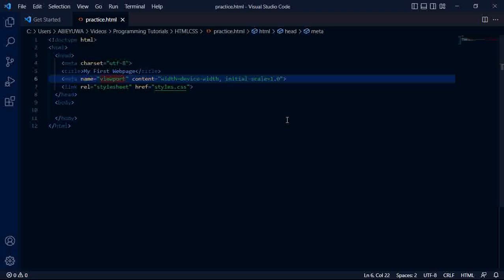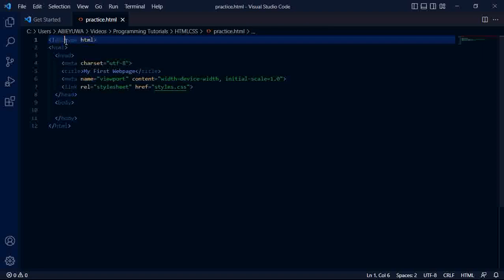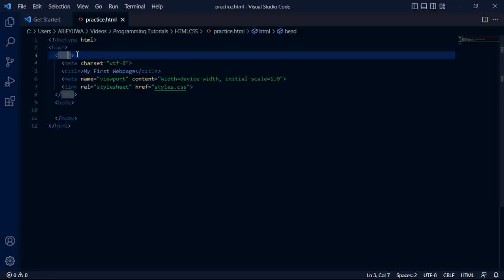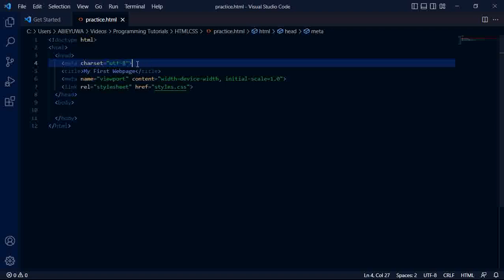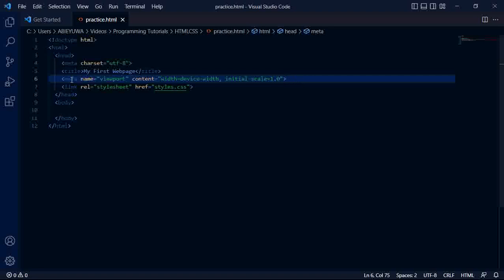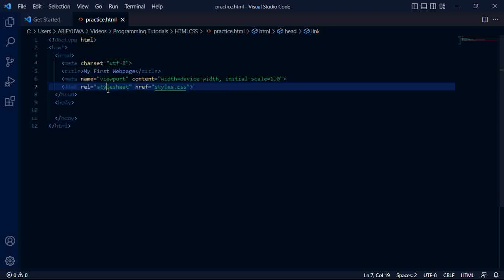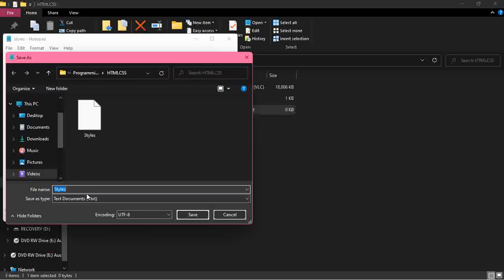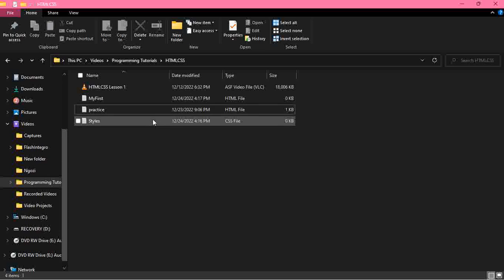HTMLCSS Lesson 2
Learn about tags in HTML